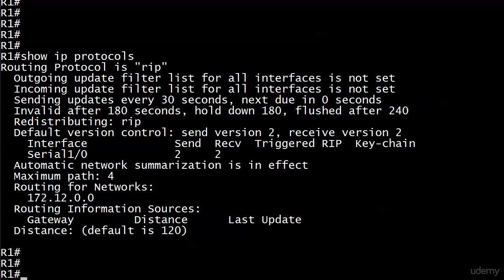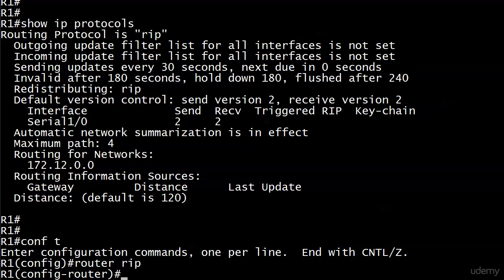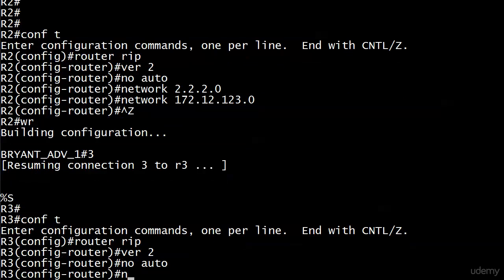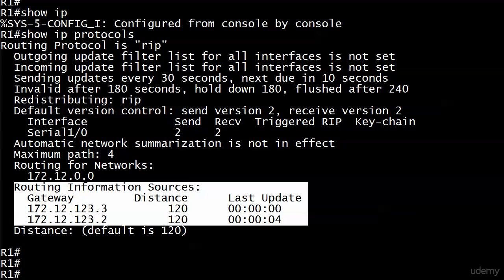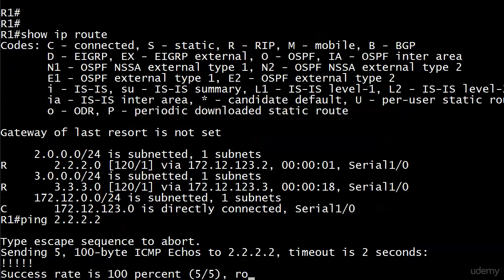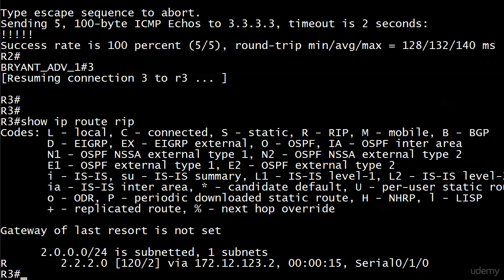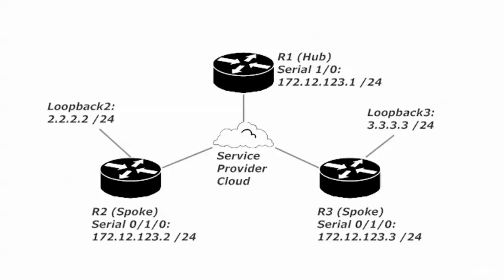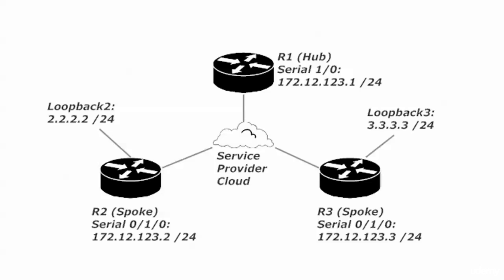58 RIP Lab 2